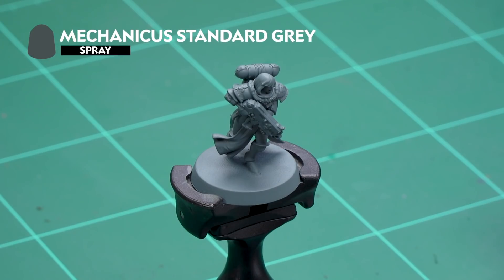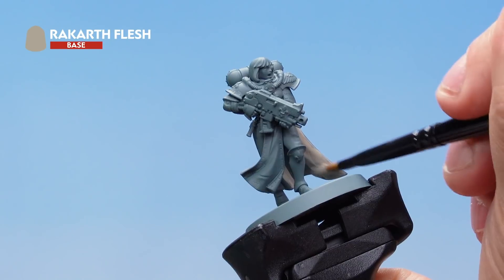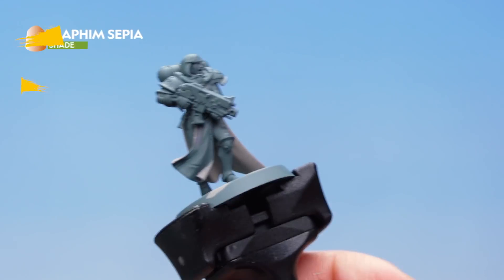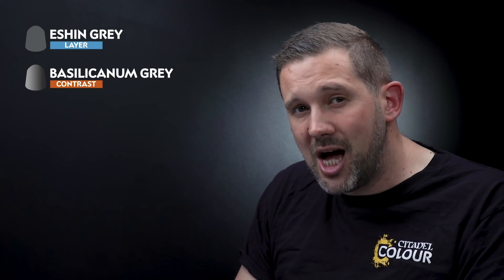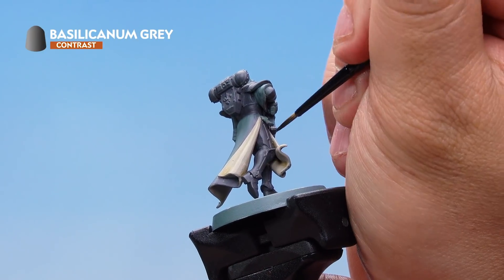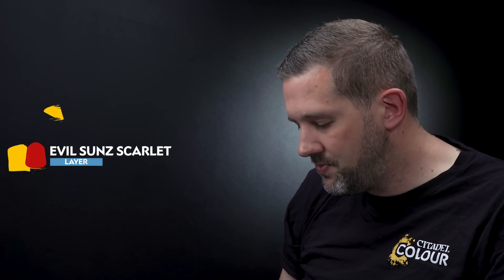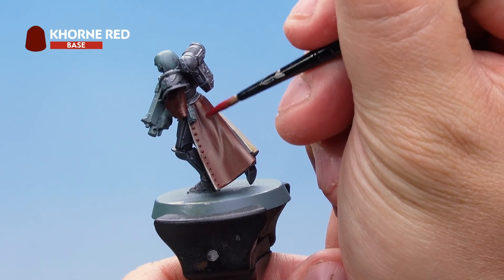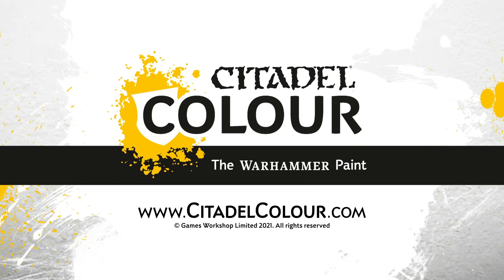How To Paint Grey Armour and Crimson Robes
The Battle Sisters of the Order of the Glowing Chalice are known for their muted grey armour and striking red and white habits. Learn how to get these colour tones just right in our handy painting guide.